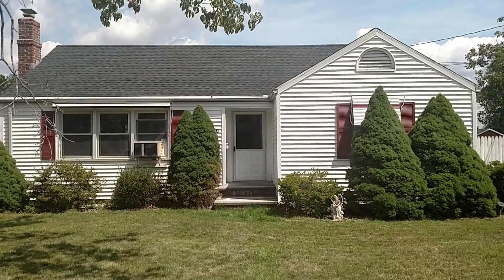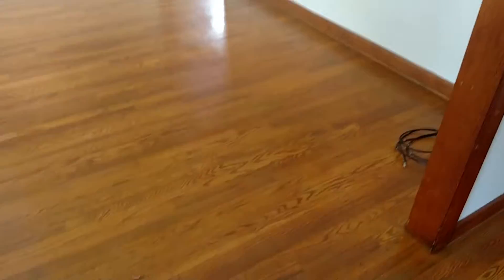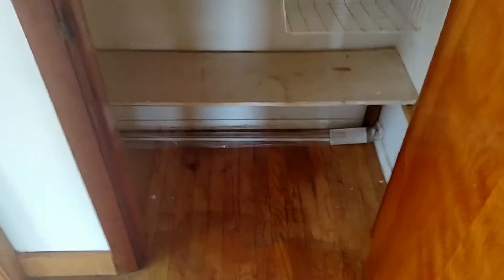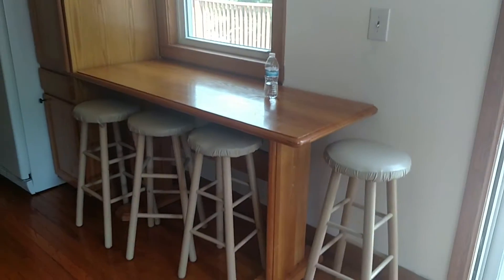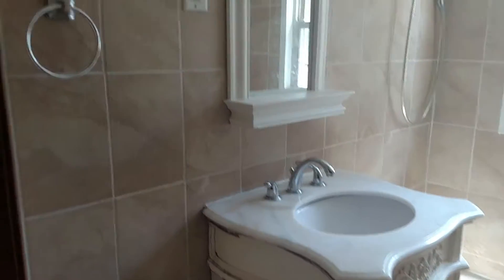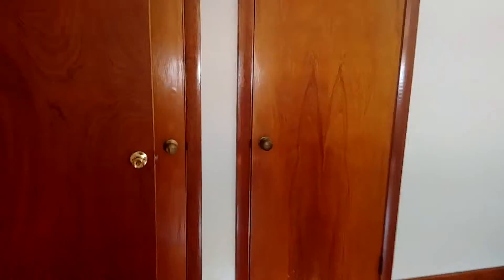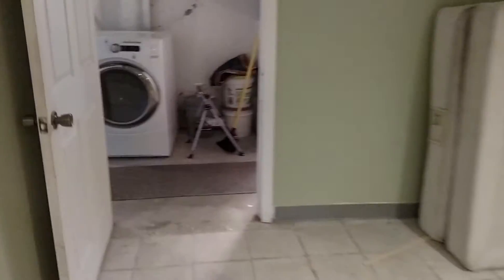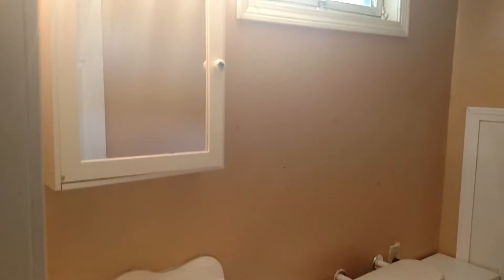90 Valley Crest Drive Marketing Video